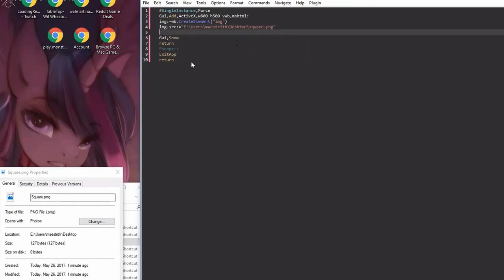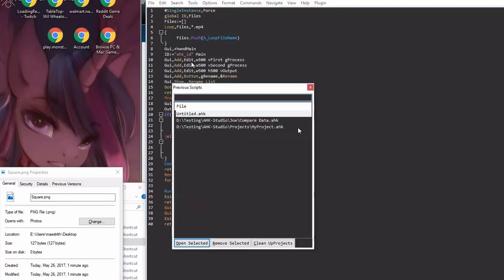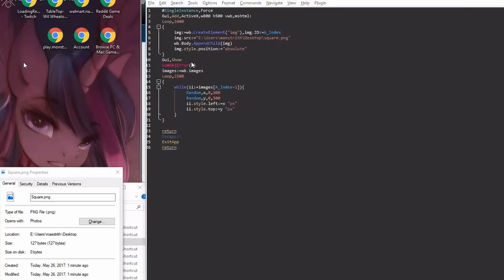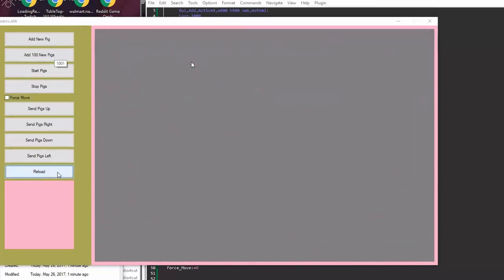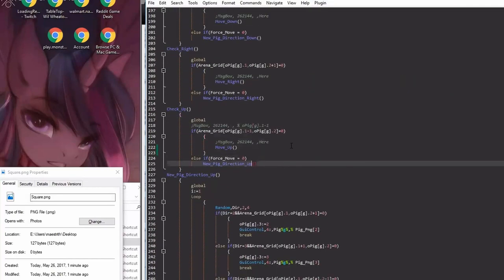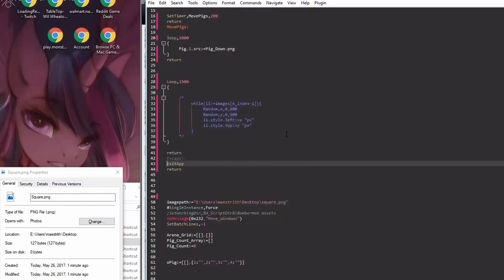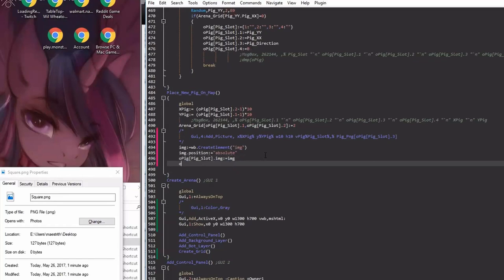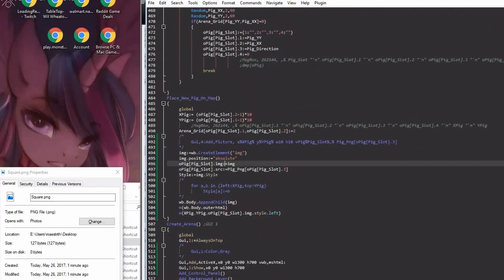The Magic of ActiveX & AutoHotkey: Maestrith adapts Hellbent's code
This is an amazing tutorial of using ActiveX to draw 1,000+ images on the screen and refresh/move the images around.   Maestrith and I were on a call and HellBent joined us to discuss how to improve the speed of his script.  He was drawing 1,000+ items on the screen and his script was drastically slowing down when the images were being moved around.

Maestrith first showed us how we could use ActiveX to draw the items and randomize their locations.  He then went on to adapt HellBent's code to utilize ActiveX.   The difference in performance was outstanding!

Please keep in mind
1) this was all "on the fly"
2) the audio & video quality sucks!
3) this was recorded years ago!  (So both HellBent and I were much newer to programming)